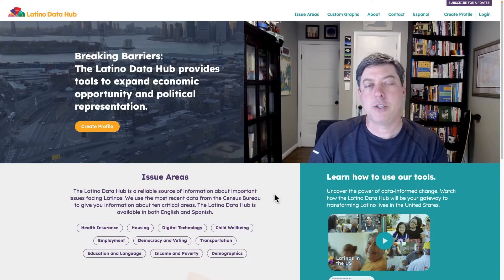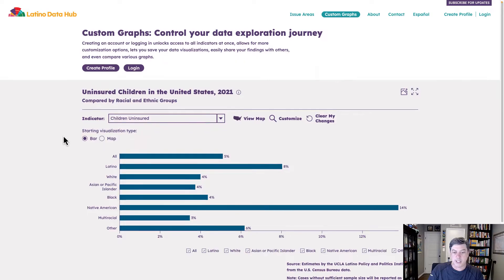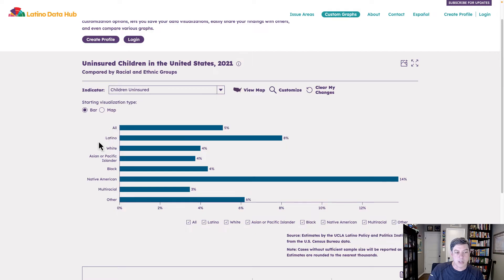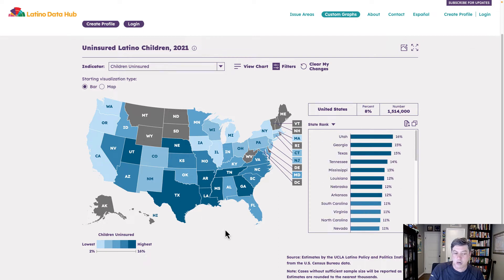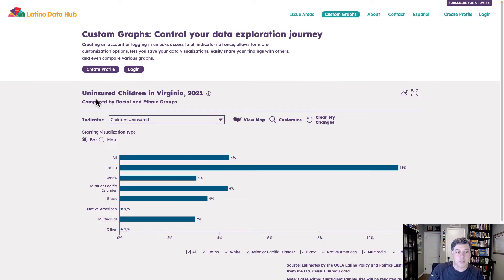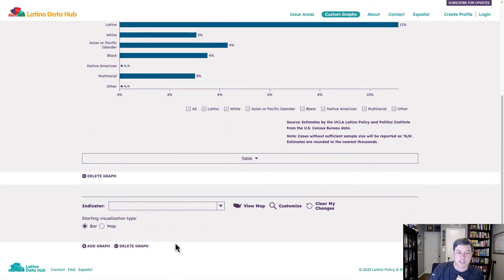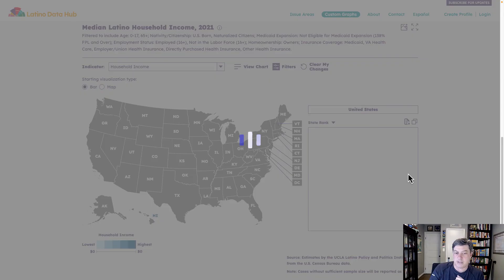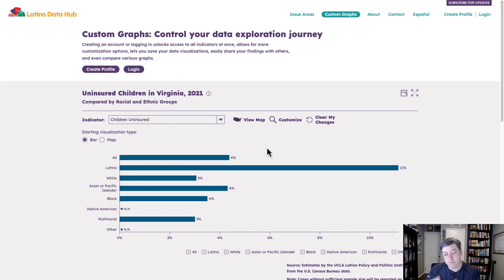Unleashing the Visual Power: Exploring the Latino Data Hub's Data Portal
This and all data visualization critiques are intended to help viewers improve how they visualize their data. The creator(s) of this visualization may have constraints on time or tools or workflow that I am not aware of. The purpose of this critique is to try to offer constructive ideas about the effective presentation of data.